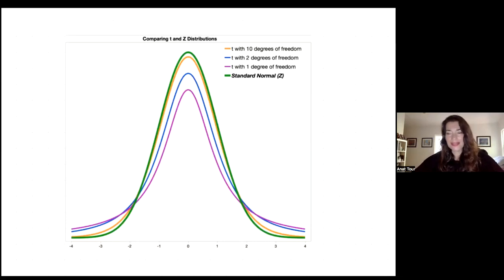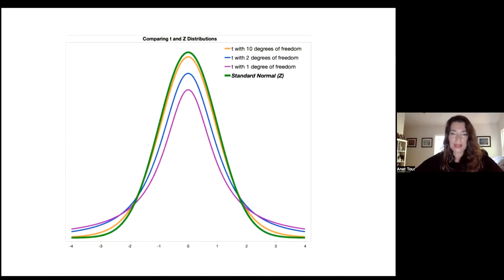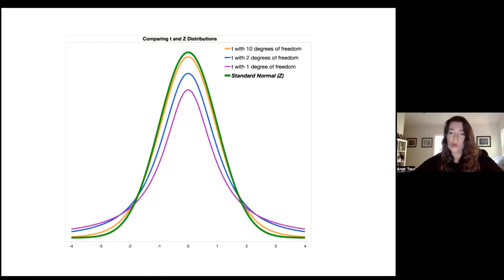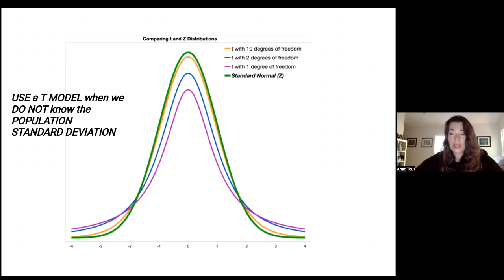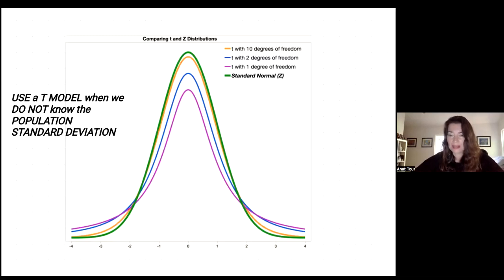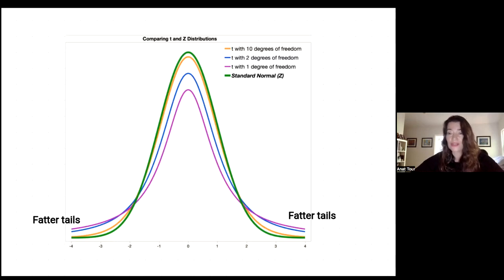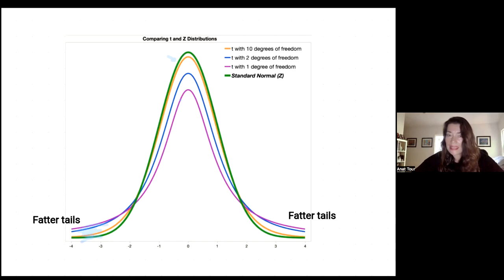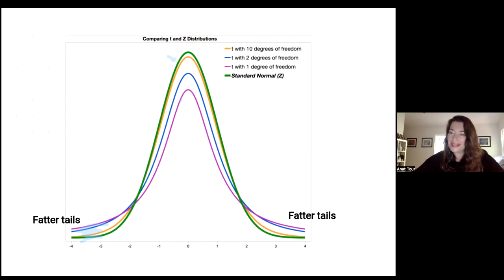Difference between a T Model and a Normal Model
Ever heard of the t-model in statistics? It looks a lot like the normal model, but with shorter, fatter tails! That means it has less extreme values compared to a normal distribution. In this quick explainer, we break down when to use the t-distribution and how it differs from the classic normal curve. Perfect for stats students and data lovers!